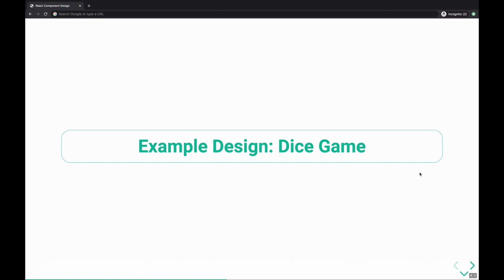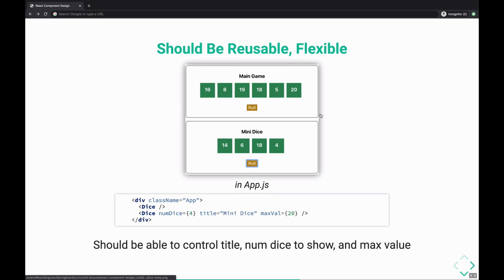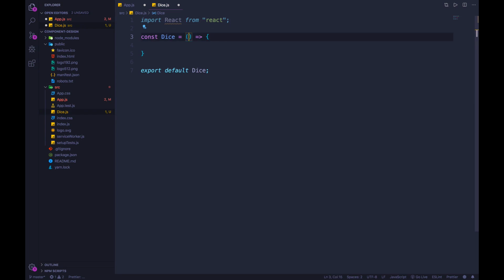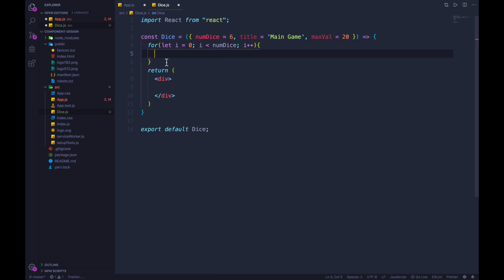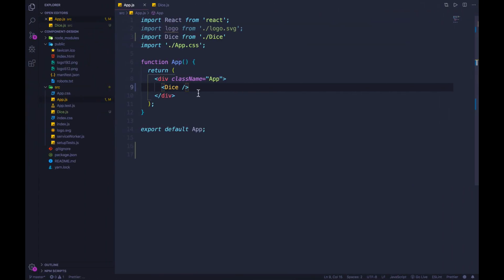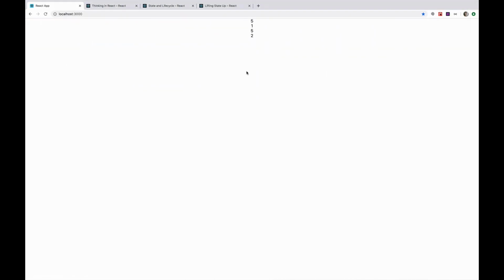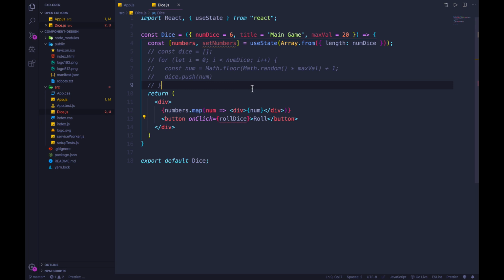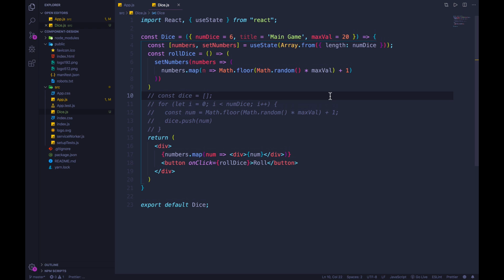Dice Design 1